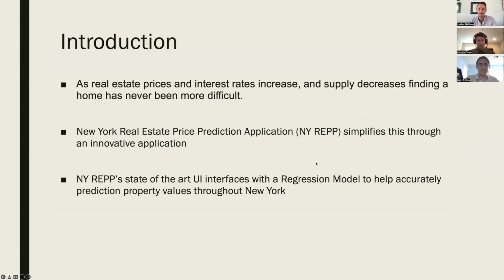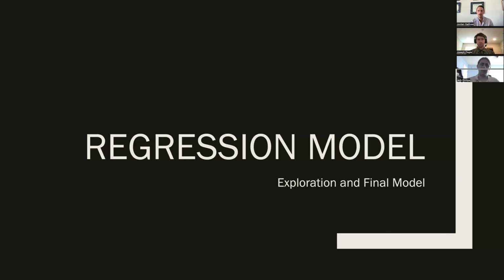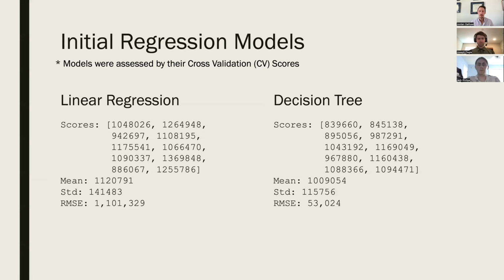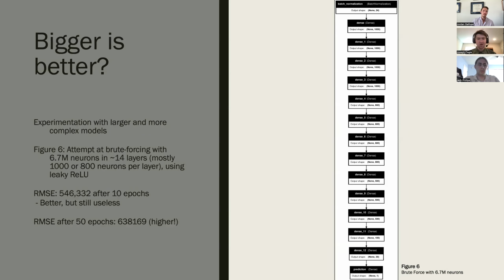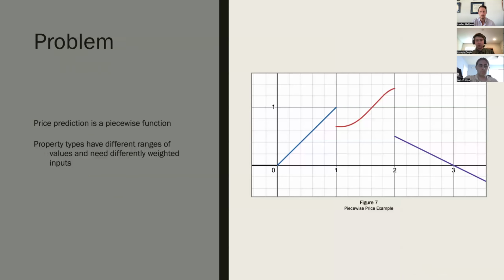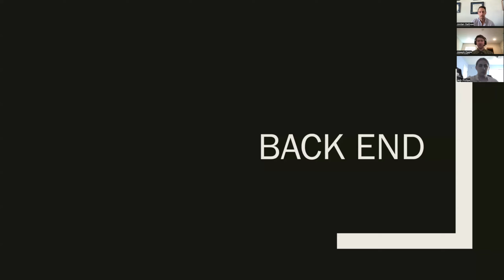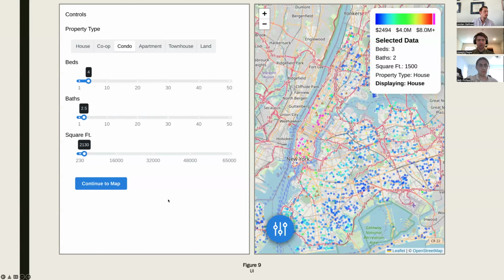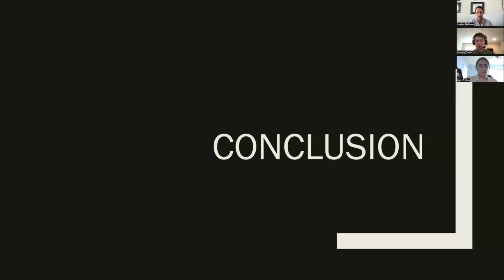New York Real Estate Price Prediction Application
Final Project for the University of North Florida's CAP 4630 Introduction to Artificial Intelligence and Machine Learning Course.